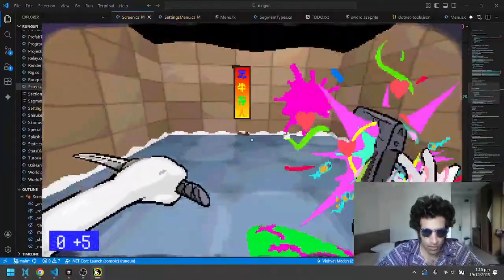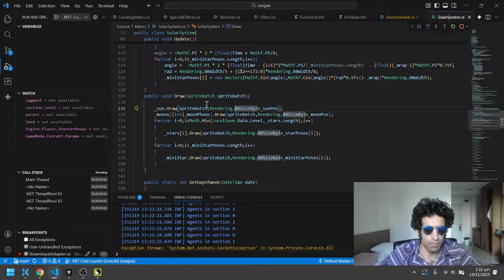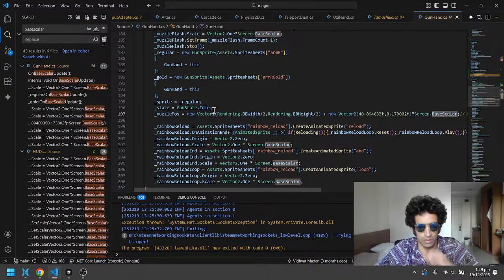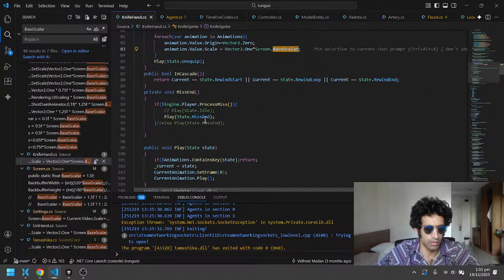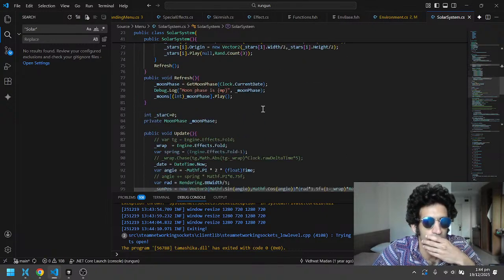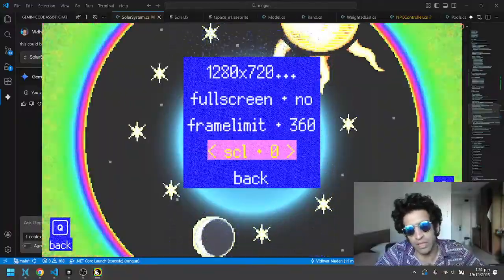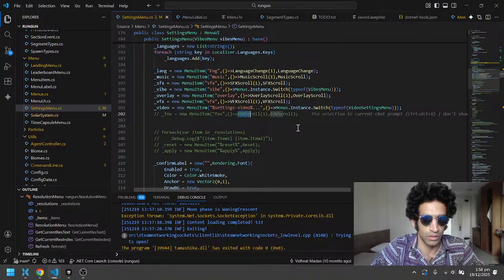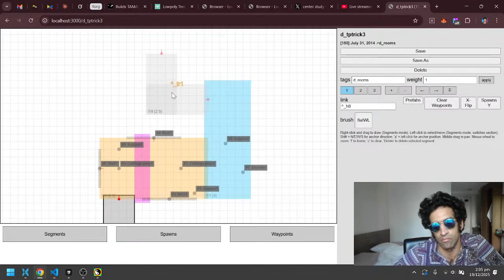tamashika dev vlog